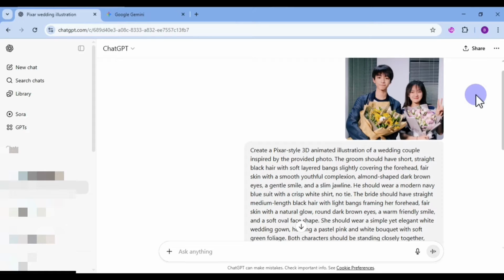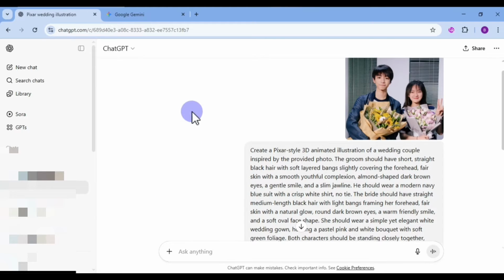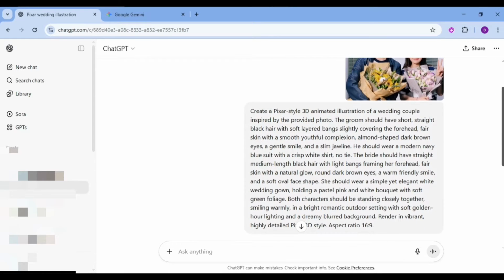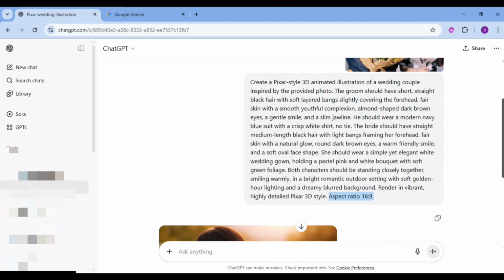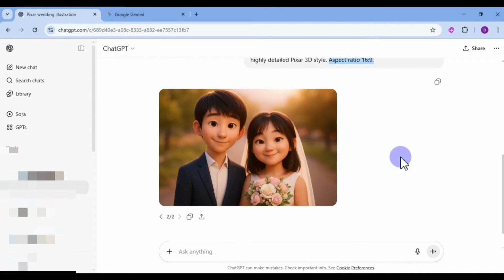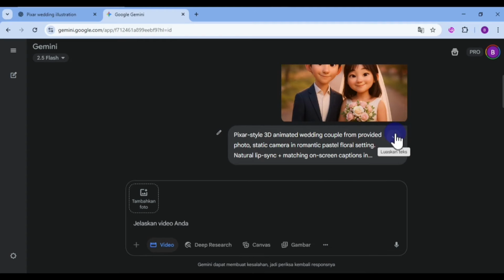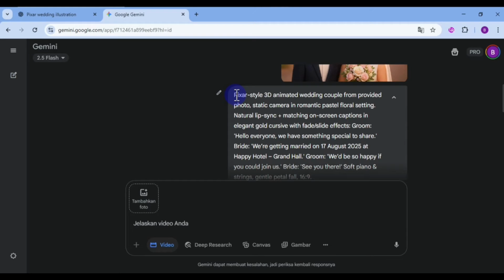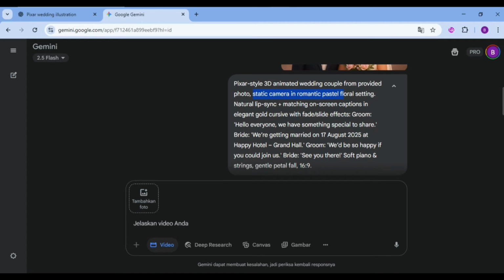❤❤ How to Create AI Wedding Invitation Video with Google Veo 3 | 🔥 Free AI Video Generator | English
Learn how to create a stunning AI wedding invitation video using Veo 3, ChatGPT, and Gemini — no advanced skills needed! In this step-by-step tutorial, I’ll guide you from generating your first image to producing a beautiful animated invite with captions, dialogue, and your special wedding details. Perfect for couples, designers, and creators looking to make unique digital invitations.